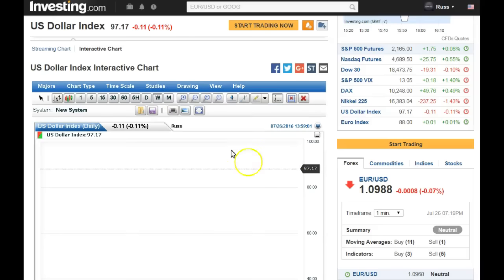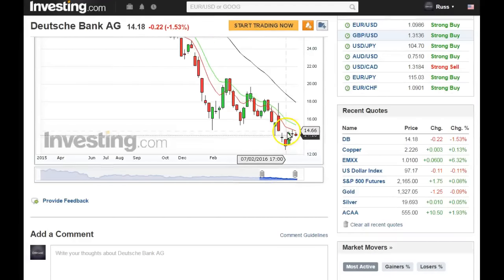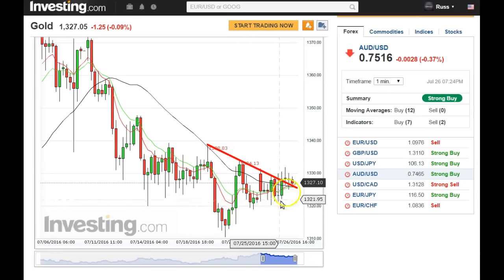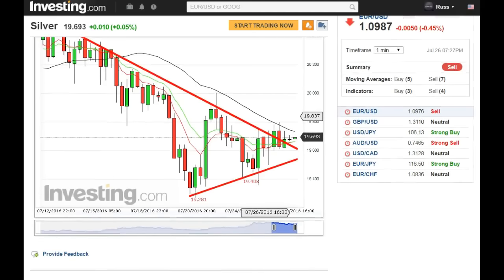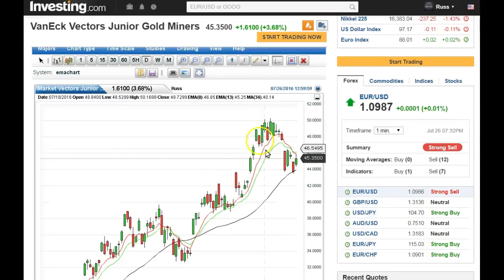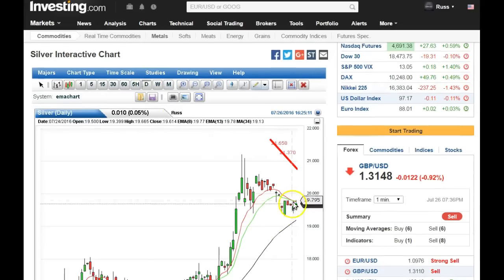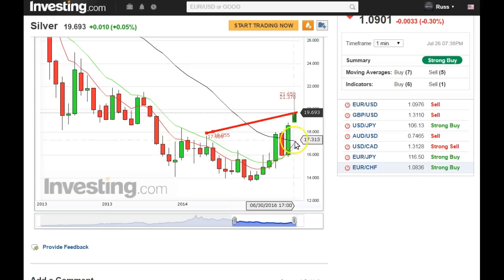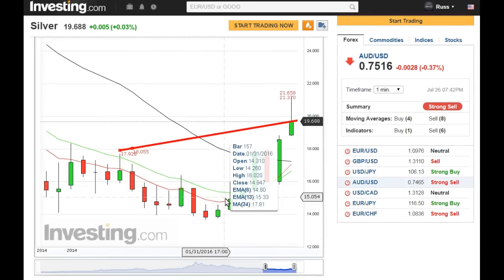silver Bounces | Could We See Higher Prices?